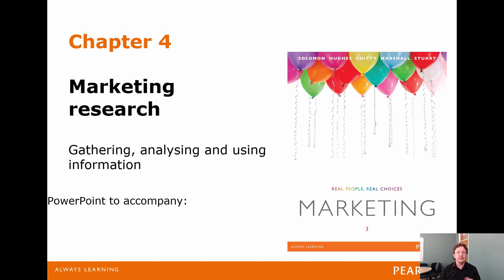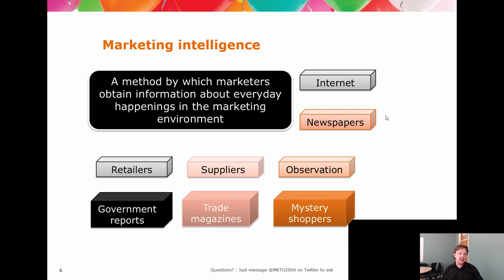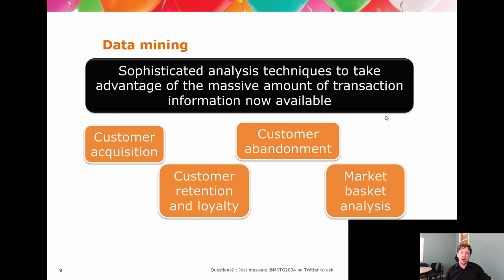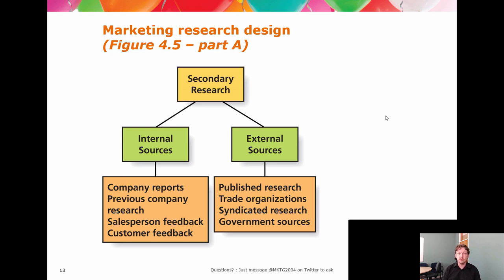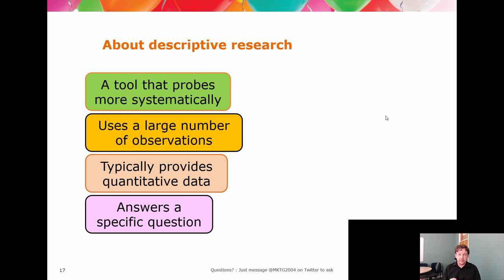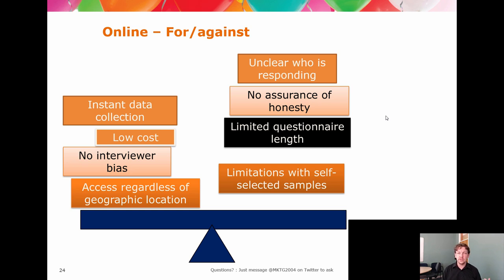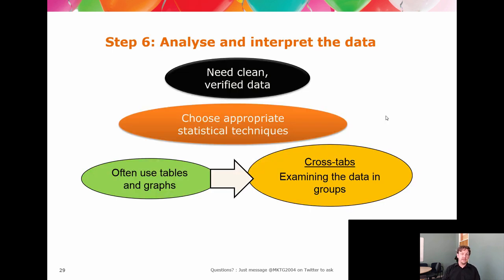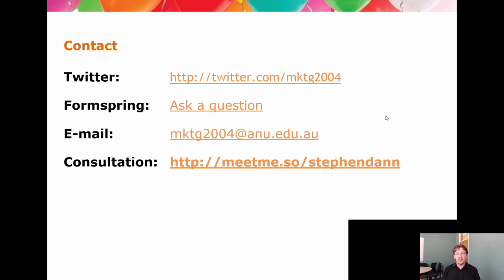MKTG2004 Chapter 04